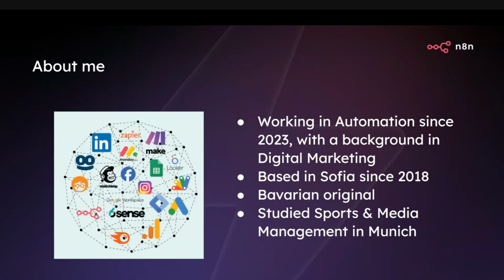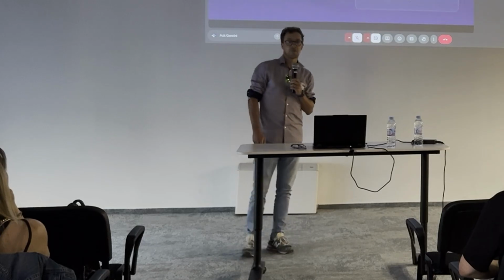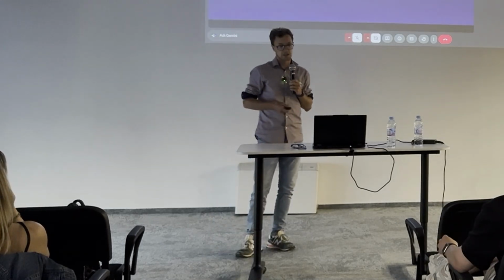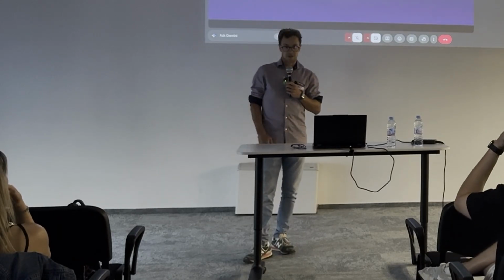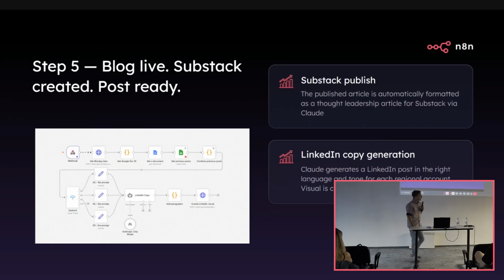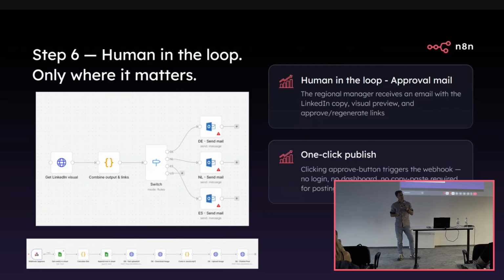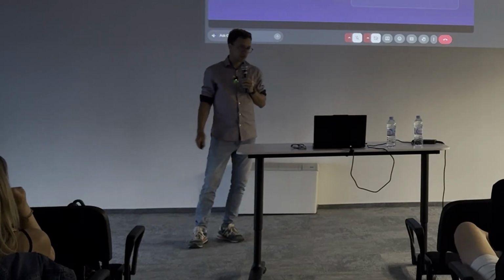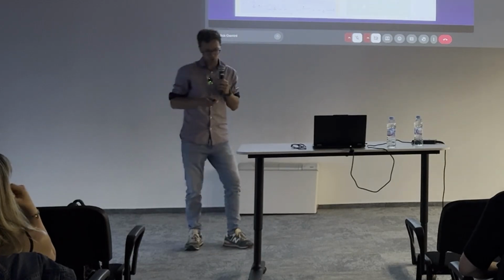The Content Machine: 300 Articles a Year with n8n + AI - Daniel | n8n Meetup #2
Daniel's content machine: an n8n + AI pipeline that publishes 300+ articles a year - 1,000+ hours saved, no copywriters. n8n Bulgaria Meetup #2, Sofia, 9 June 2026.